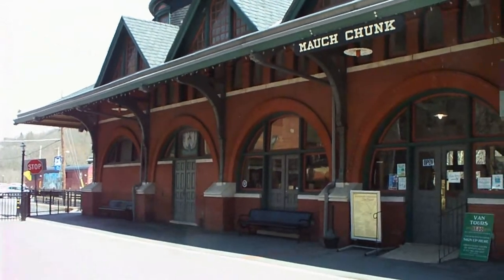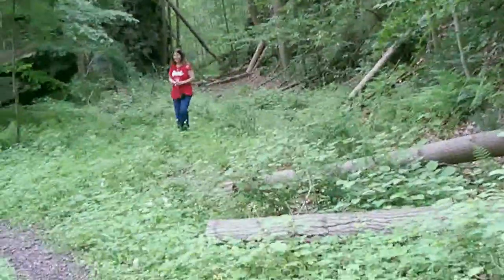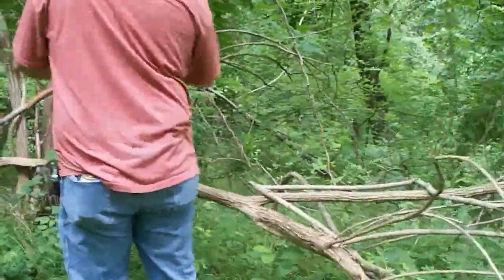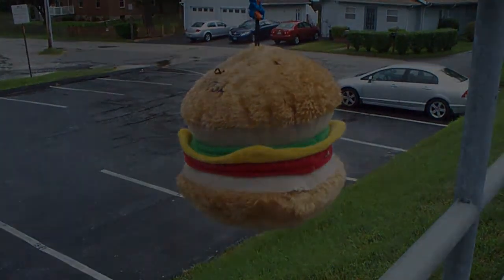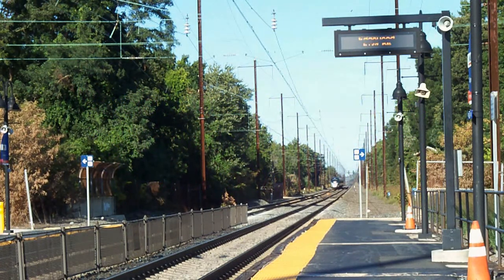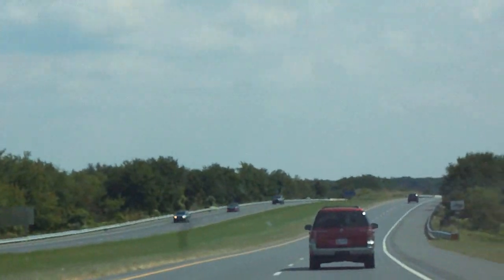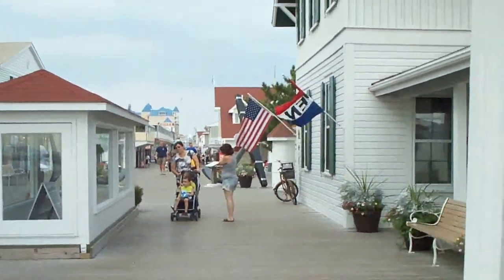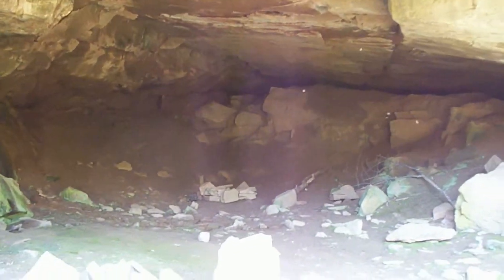My 2013 YouTube Upload Retrospective!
A look back at my coolest uploads of 2013! See how many you remember viewing! Journey with me down Memory Lane!

Enjoy!! And best wishes for a great 2014!
-Yer' bullfrog